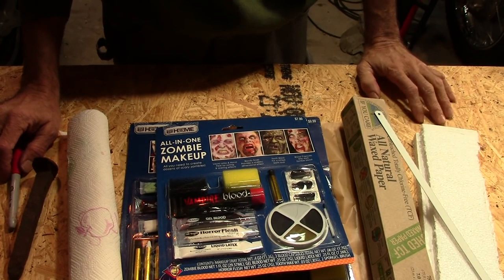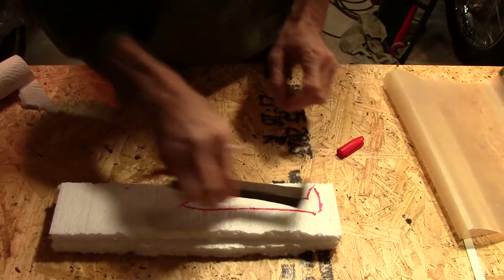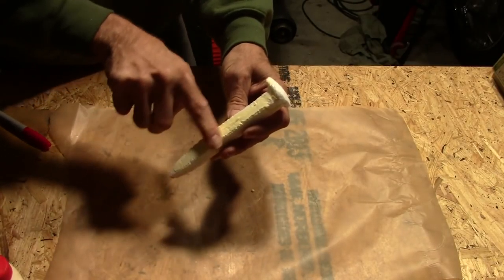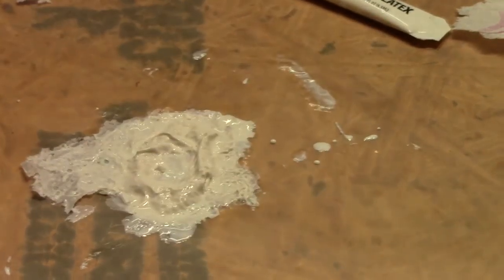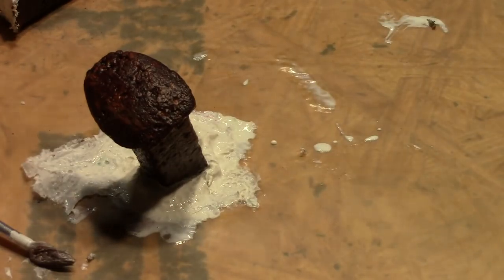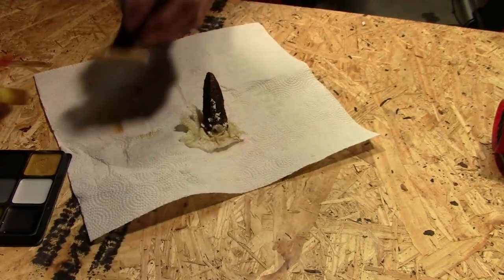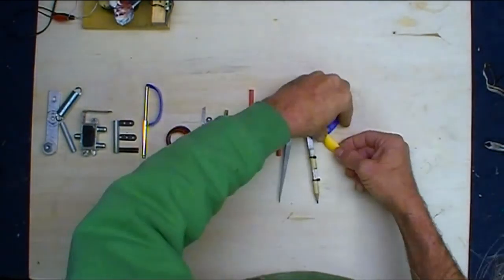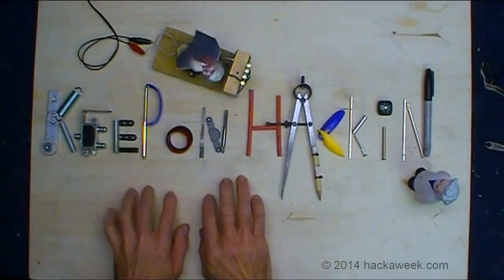Rail Road Spike Through The Face for Haloween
Here's how I created my costume for Haloween 2014